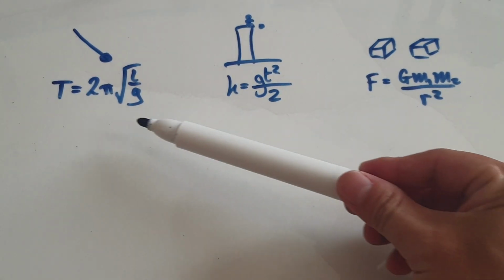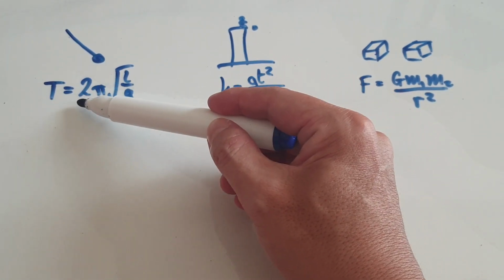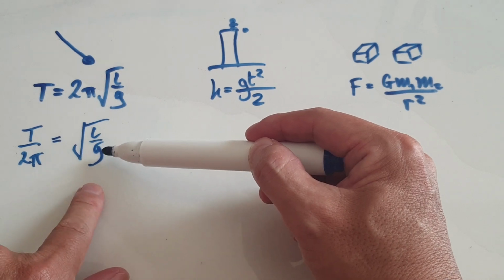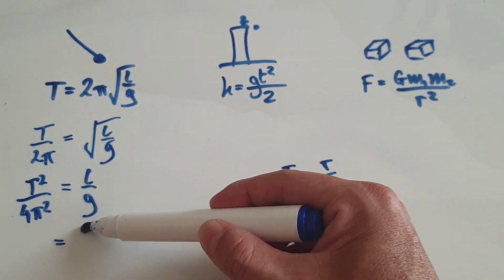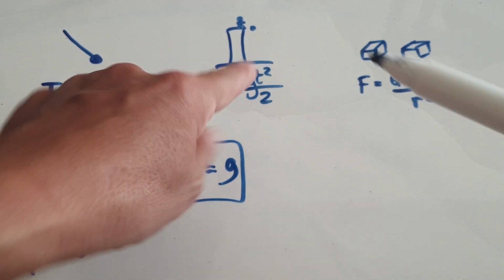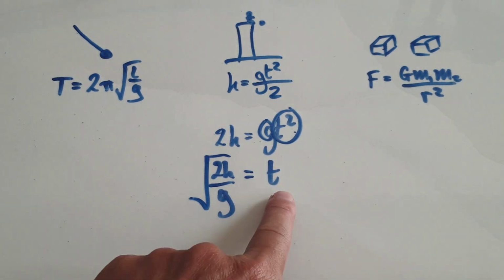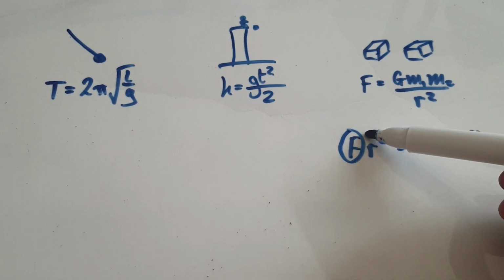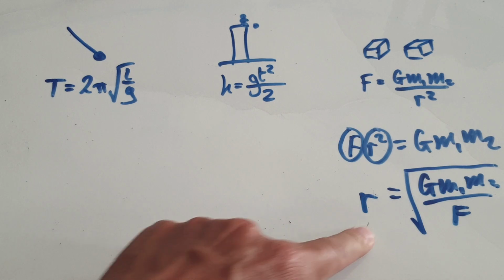Famous Physic Formulas